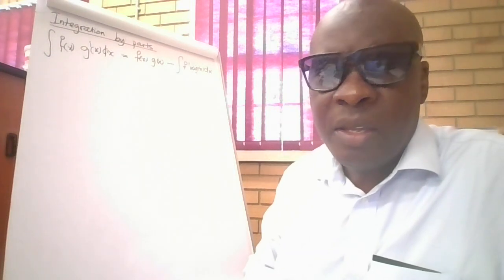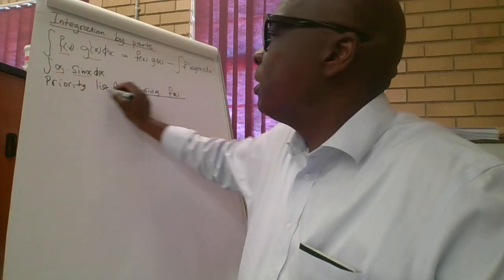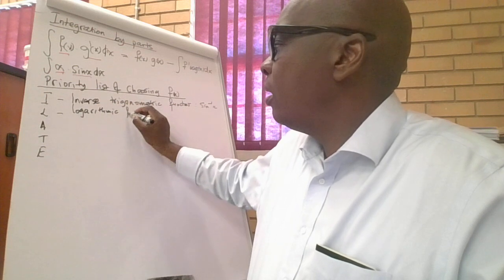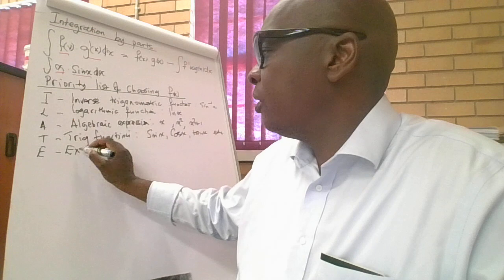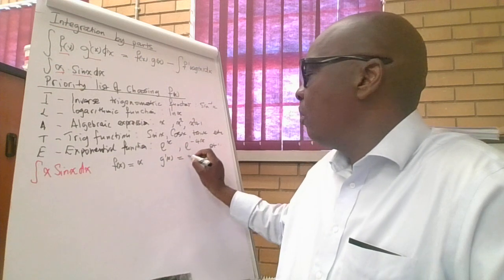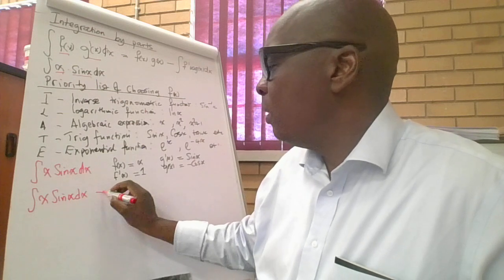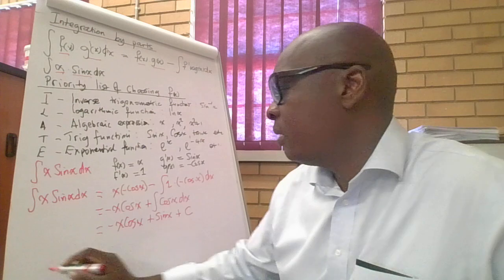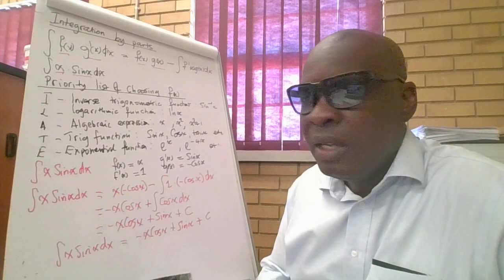Mathematics N5/N6 Integration techniques (Integration by parts)